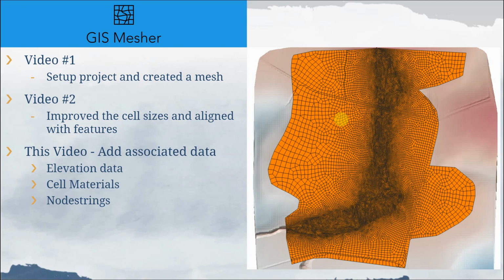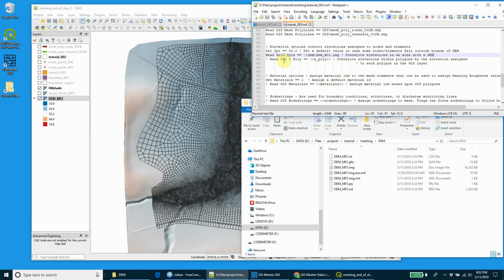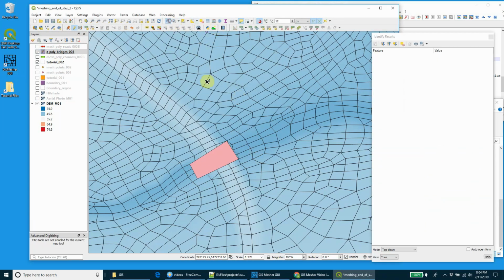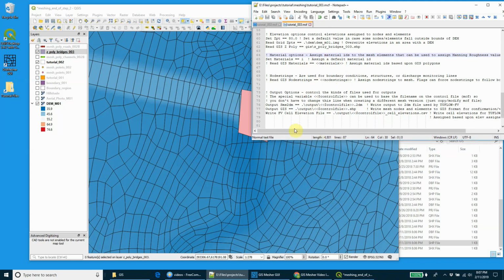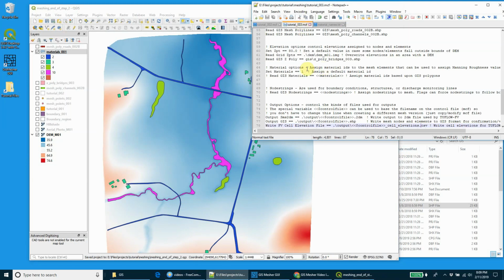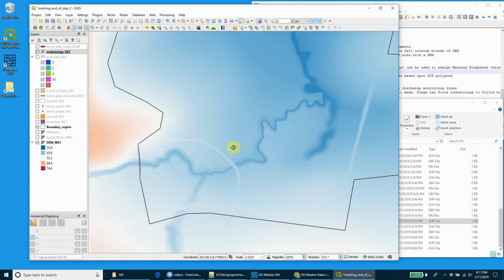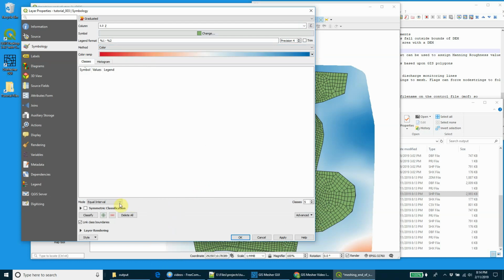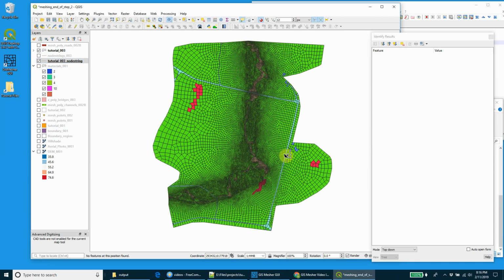GIS Mesher Intro Tutorial #3